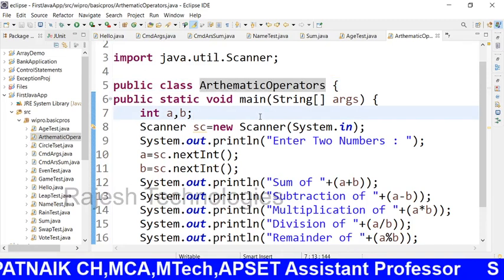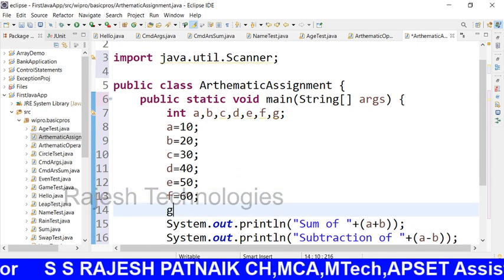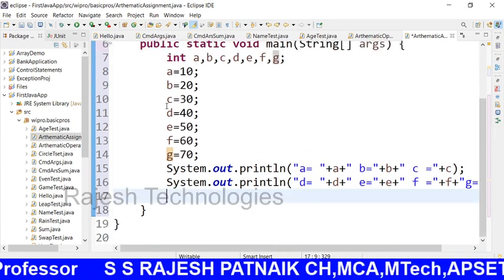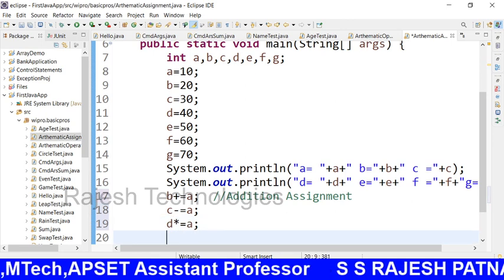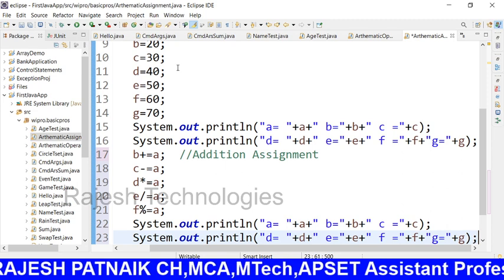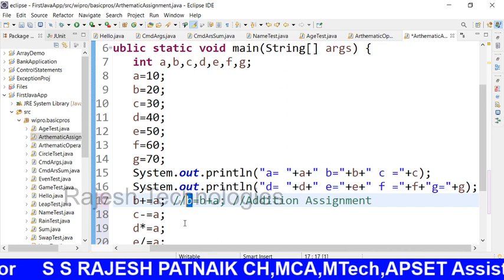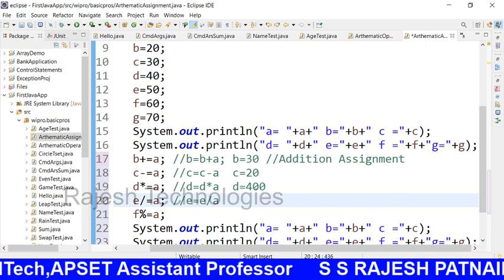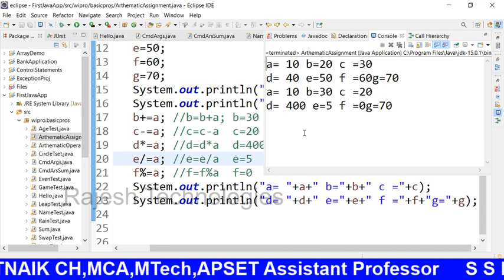Java 7 Athematic Assignment Operators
In this video i explained Program on Athematic Assignment Operators

The video explains arithmetic assignment operators in Java 7 through a simple program, demonstrating their usage with examples and expected outputs.

Highlights
📚 Understanding Assignment Operators: The video covers various assignment operators in Java.
💻 Simple Program: The example program is straightforward, showcasing static assignments.
🔢 Variable Assignments: Variables A, B, C, D, E, F, and G are statically assigned values.
✏️ Output Display: The program prints out initial variable values before operations.
➕ Arithmetic Operations: The video moves on to arithmetic assignment operators like +=, -=, *=, etc.
🔄 Value Changes: The changes in variable values after operations are discussed thoroughly.
🛠️ Practical Usage: Emphasizes the frequent use of these operators in programming.
Key Insights
📖 Static vs. Dynamic Assignment: Static assignments are fixed until changed by logic, while dynamic assignments occur during runtime, highlighting different programming approaches.
📊 Arithmetic Operations: The video illustrates how arithmetic assignment operators modify variable values, enhancing understanding of operator functionality.
🔍 Step-by-Step Execution: Each arithmetic operation is explained step-by-step, ensuring clarity on how values change throughout the program.
💡 Programming Essentials: Mastery of assignment operators is crucial for effective programming, as they simplify coding and enhance readability.
📈 Real-World Application: Understanding these operators enables programmers to handle various scenarios efficiently, showcasing their practical importance.
🎯 Expected Outputs: Predicting the outputs based on operations reinforces comprehension and prepares learners for debugging.
🧠 Operator Significance: The video stresses the significance of arithmetic assignment operators in a programmer’s toolkit, essential for numerous coding tasks.